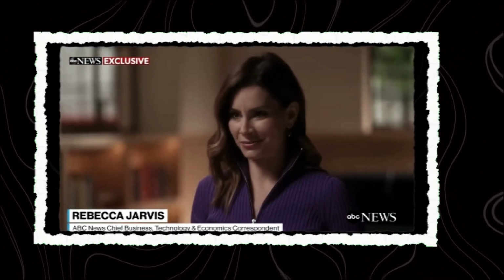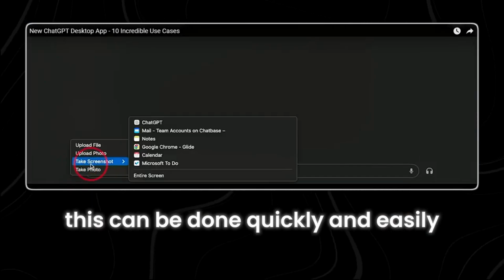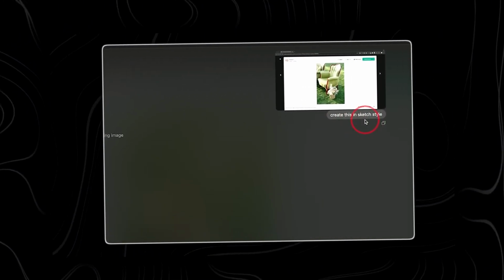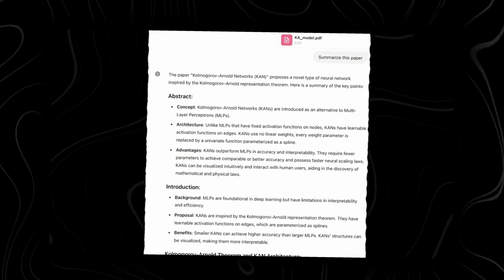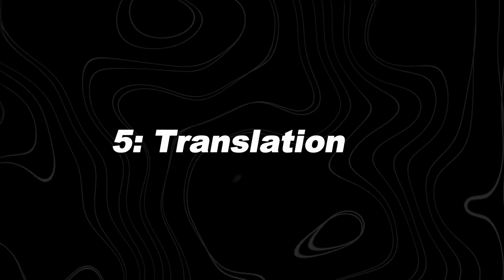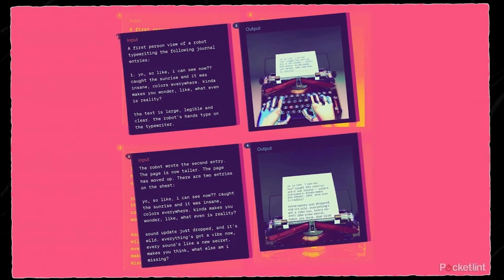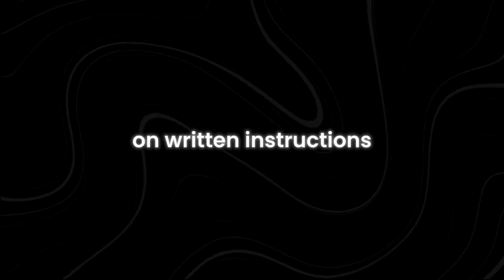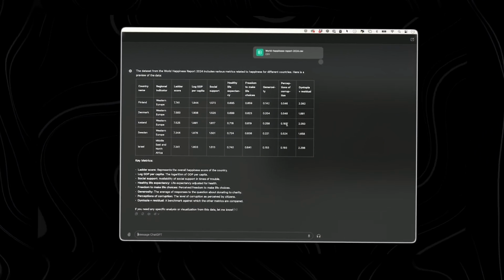9 Insane Things You Can Do with the NEW ChatGPT-4o Desktop App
The new ChatGPT-4o Desktop App is more than just an AI assistant – this thing is packed with some seriously mind-blowing features.  I'm talking email management, image creation, content summarization, and a whole lot more.  In this video, I'll walk you through nine of the most insane things you can do with this app, and trust me, you won't want to miss it.

✅ About Tech Pulse Pro:
Welcome to Tech Pulse Pro, your ultimate destination for everything tech! Join our vibrant community of tech enthusiasts on an exciting journey through the captivating world of technology. From cutting-edge innovations and digital trends to insightful tutorials, we're here to keep you informed, inspired, and at the forefront of the tech revolution.